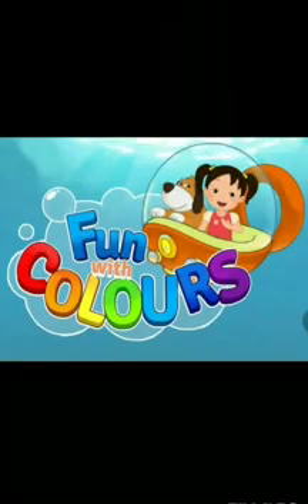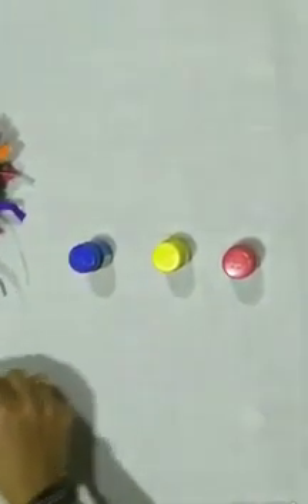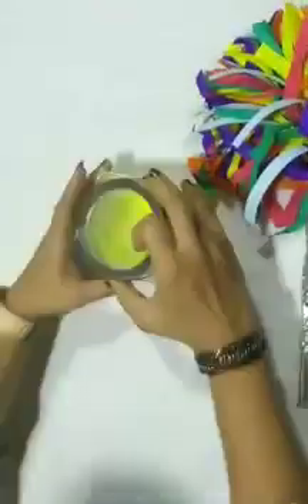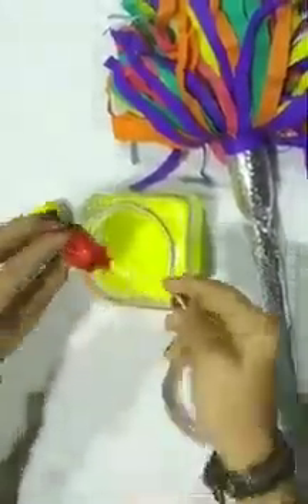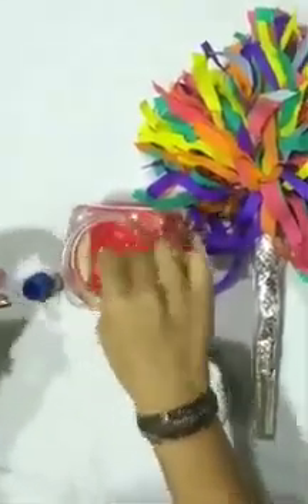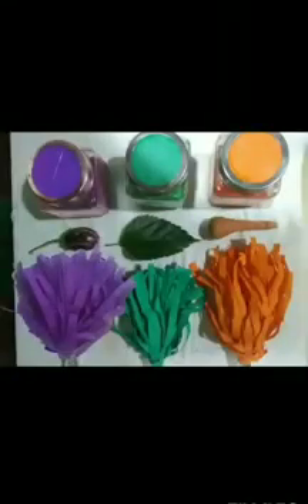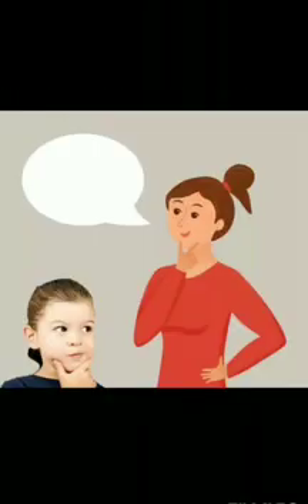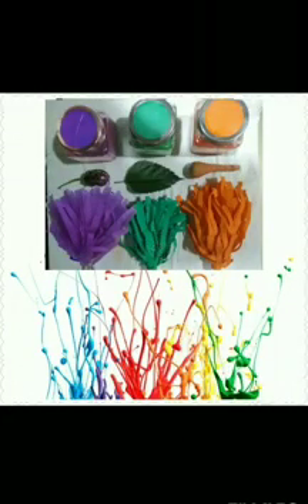Colors with Supriya Teacher | North Point Twinkling Stars.